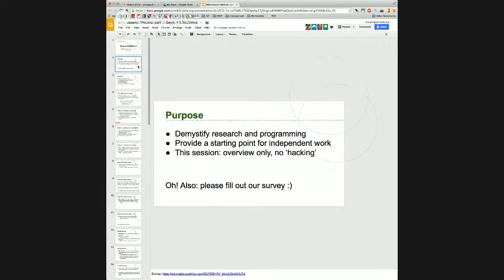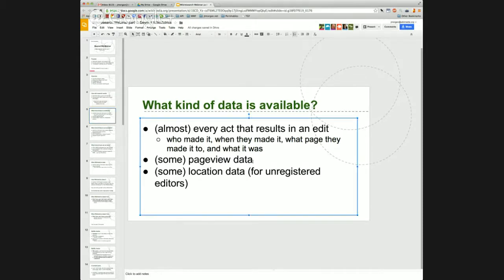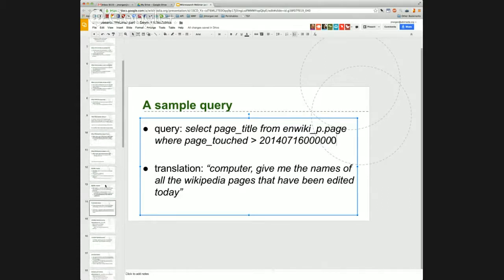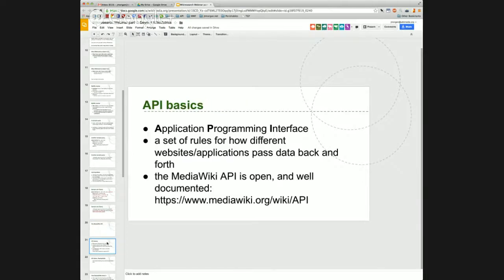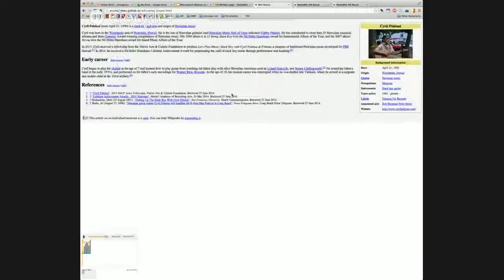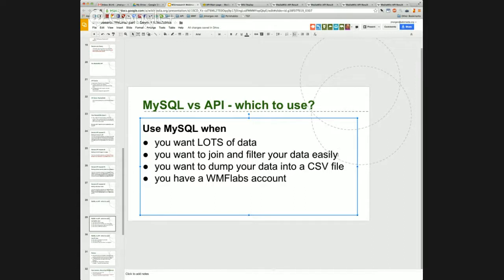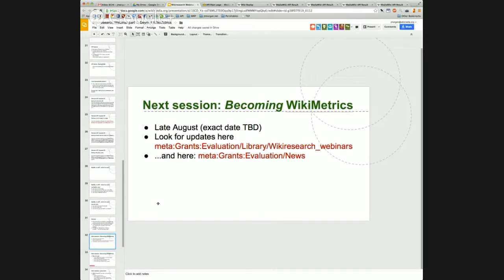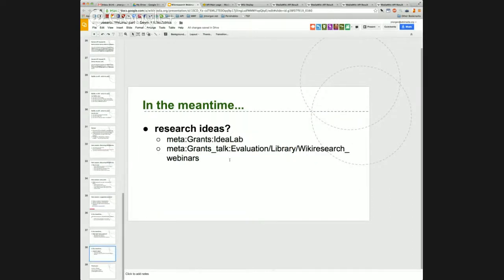Beyond Wikimetrics: Using Databases and APIs for Research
Fill out the feedback survey!

This presentation will provide a general overview of how to collect and use data about edits, pages, categories, and more through the Wikimedia API and the w:MySQL databases available on Wikimedia Labs. Attendees will learn how to get access to these resources, and will be provided with some examples of research activities that these resources can support. A follow-on series of MySQL tutorial sessions is planned for August and September.